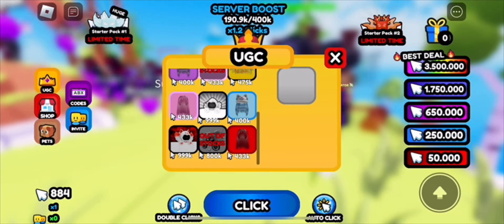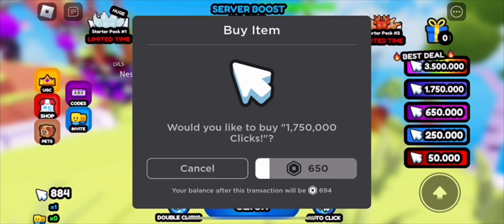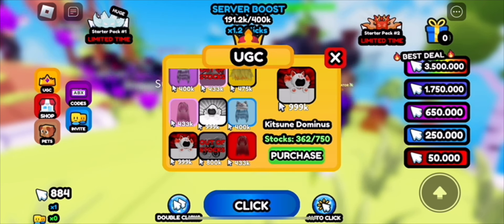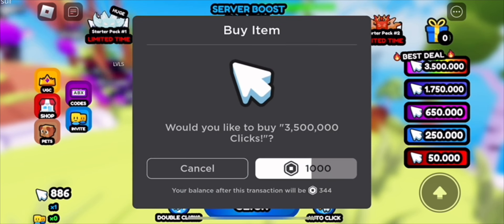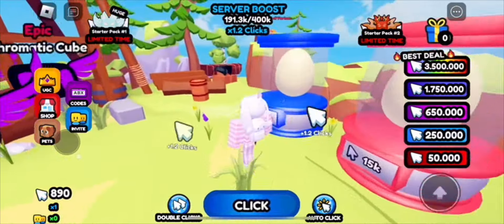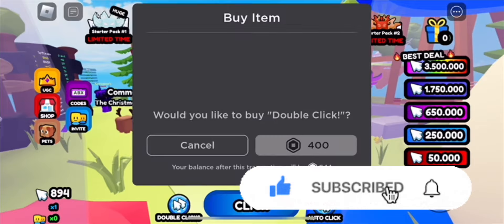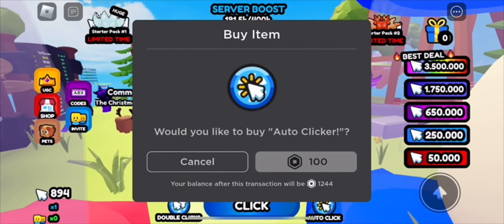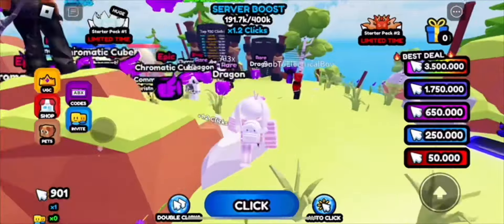[EVENT/750 STOCK] How To Get The FREE *Kitsune Dominus* | ROBLOX Click For Free Ugc ^^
Hey everyone, in today’s video I go over on how to get the new Kitsune Dominus with 750 Stock! ✧